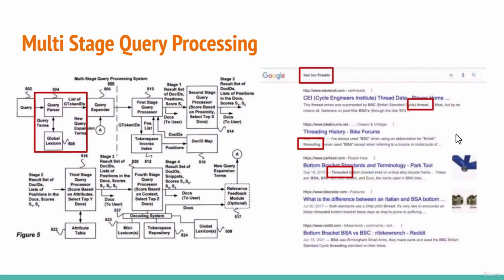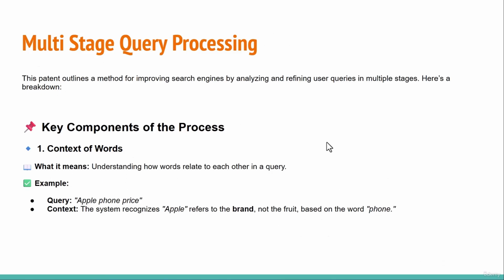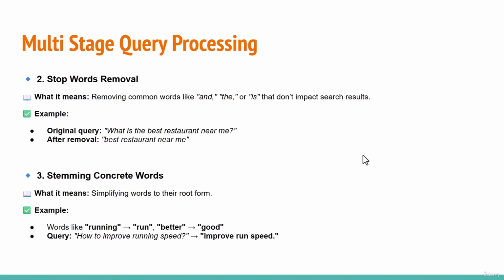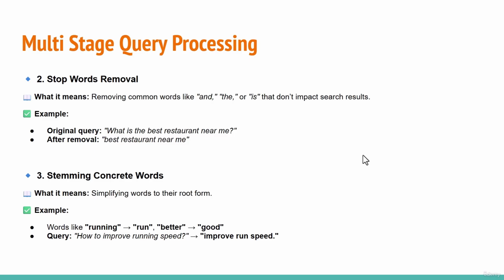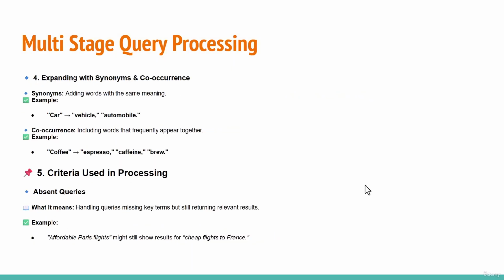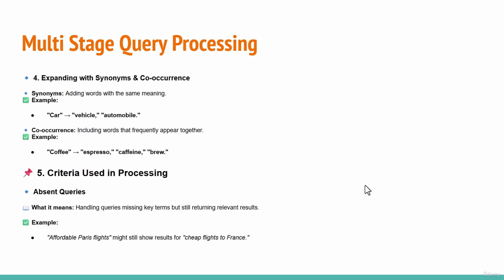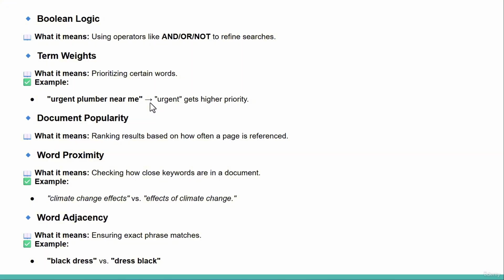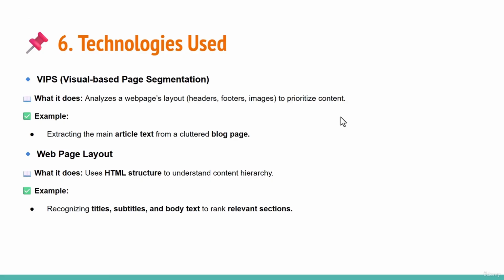What is Stage Query Processing in Semantic SEO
Stage query processing breaks search handling into multiple steps, from parsing to ranking.

Typical stages include query analysis, expansion, retrieval, and final ranking.

It leverages Information Retrieval to process queries efficiently.

Search engines like Google use staged pipelines for accuracy and speed.

💥💥Vieo Chapters💥💥
00:00 Start
14:32 Ending